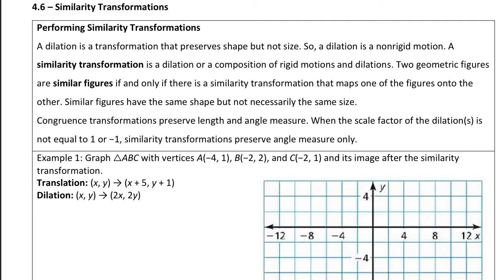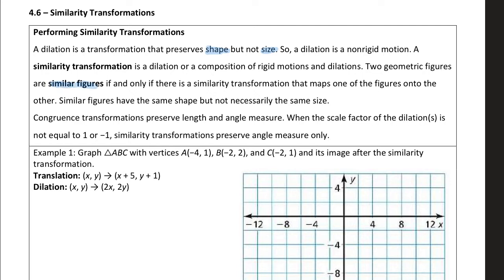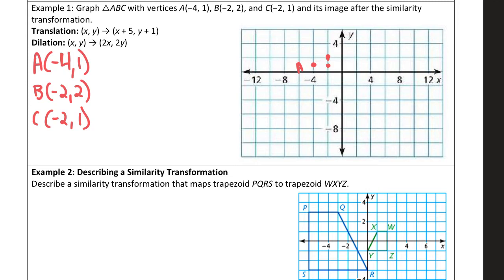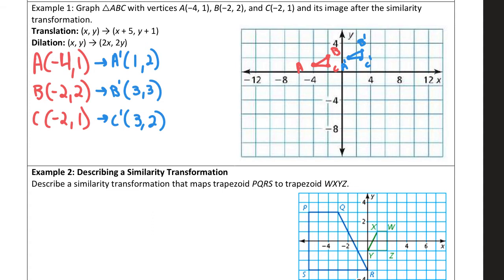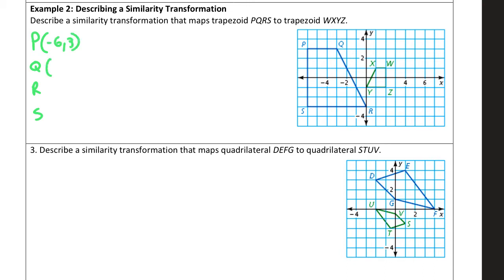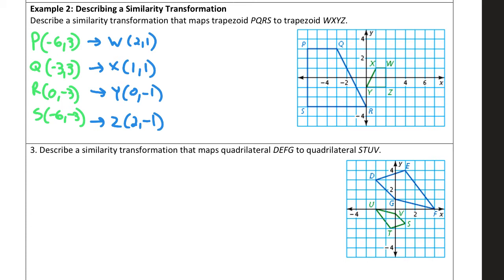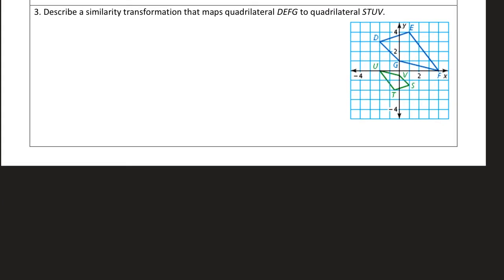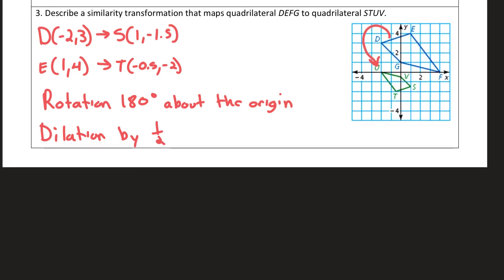Geometry - 4.6 Notes